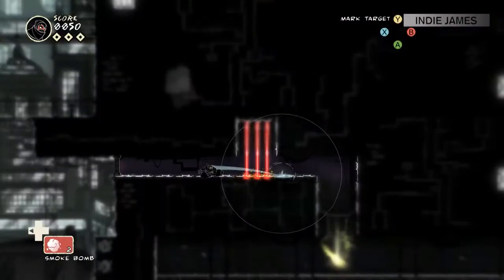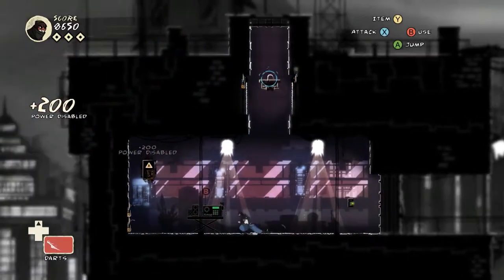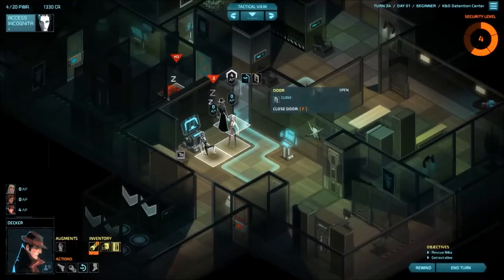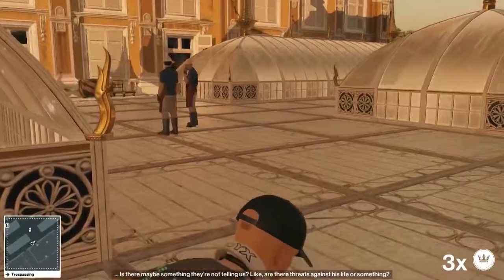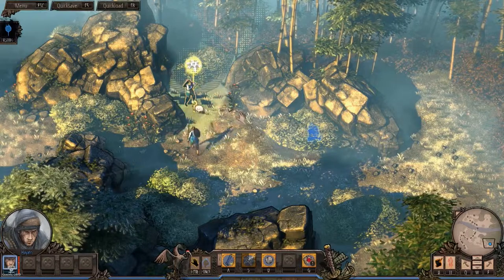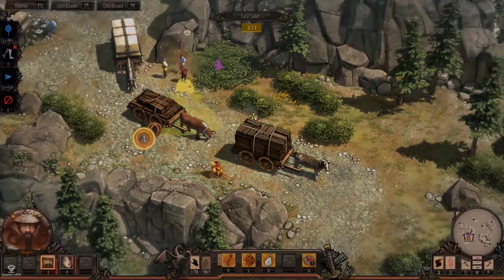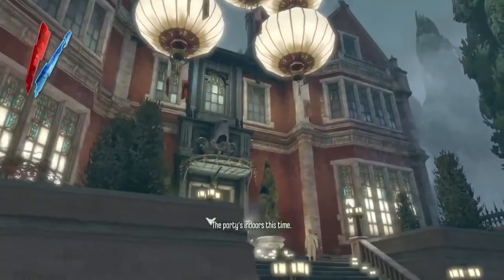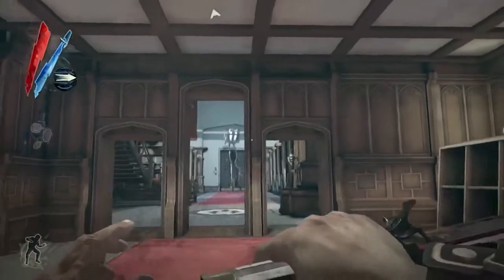Top 5 Stealth Games to Play in Summer 2019 | RANKIT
Summer is on the way but who actually wants to go outside. In honor of those who like to stay in the dark and hide in the shadows, here are our top 5 stealth games to play during the summer months.